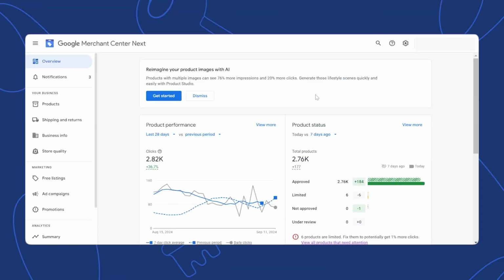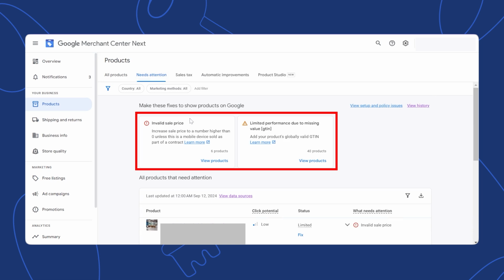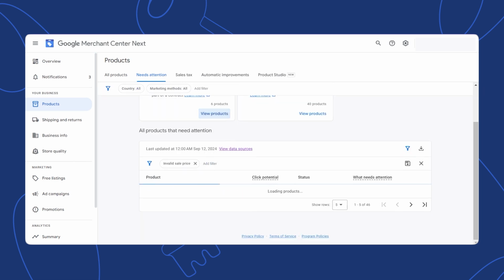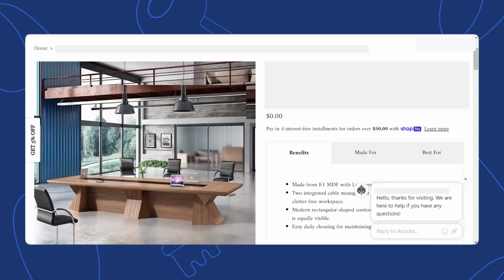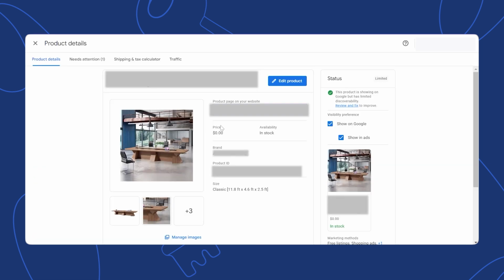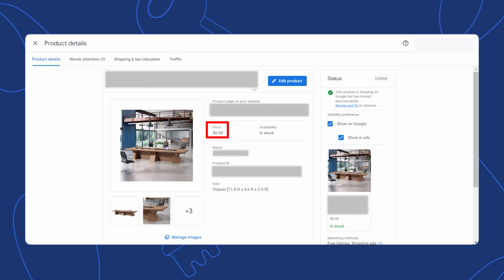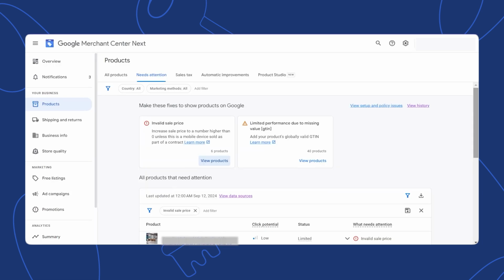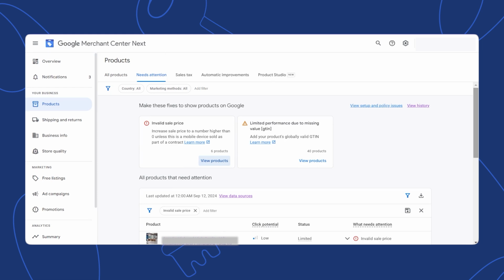How to Fix “Invalid Sales Price” in Google Merchant Center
Prefer to do it yourself with support? Join our live support calls + courses inside KeyCom Academy

In this video, I show you exactly how to fix the “Invalid Sales Price” error in Google Merchant Center, one of the most common issues that stops your products from showing on Google Shopping and free listings, which means lost traffic and lost sales.
You’ll learn why this error happens, how to check your product pages, and how to update your sale prices correctly so Google approves your items again.

Follow these steps to get your products back on Google Shopping and start generating sales again.

🕘 Timestamps:
00:00 – 00:27 → Intro
00:27 – 01:50 → Fixing the Invalid Sales Price error (step-by-step)
01:50 – 01:58 → More from us